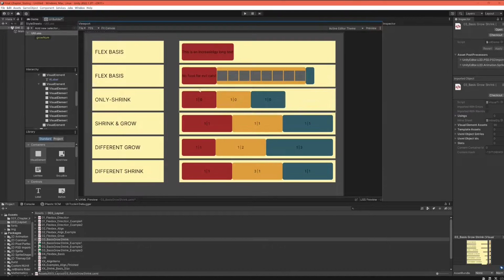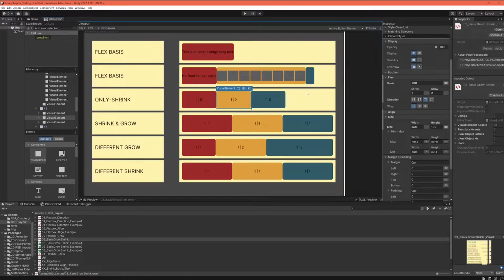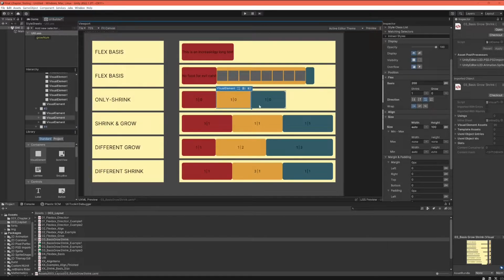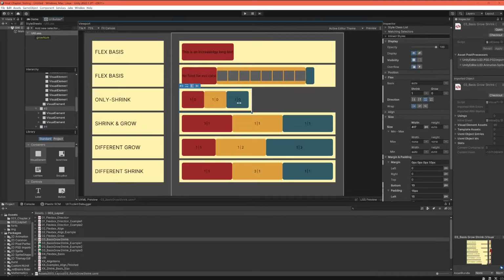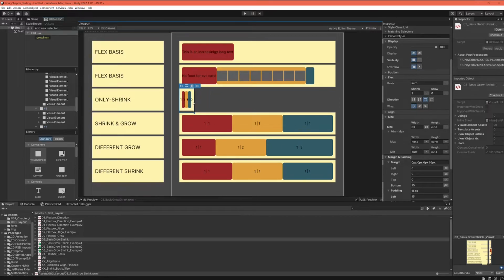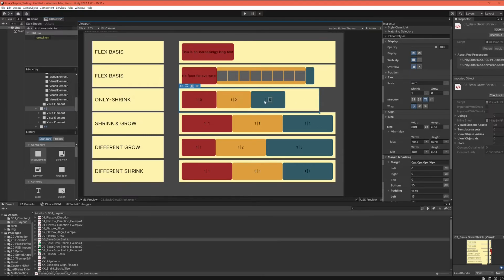Unity UI Toolkit Flexbox (5/11) - Flex Shrink